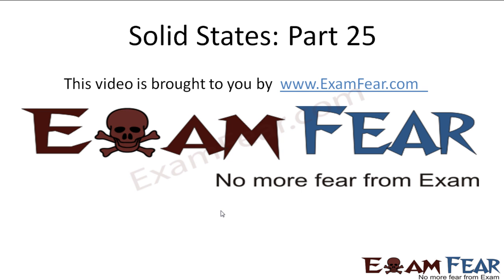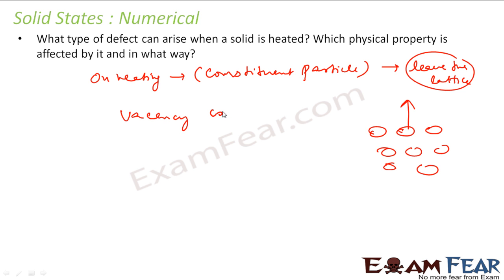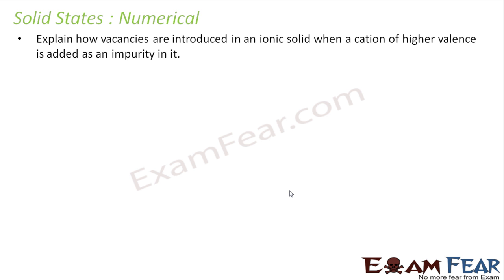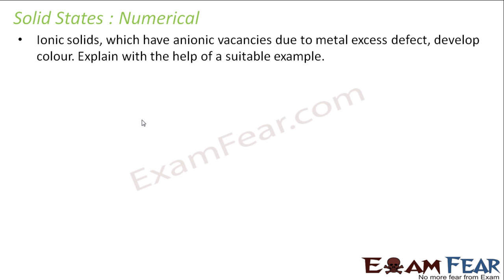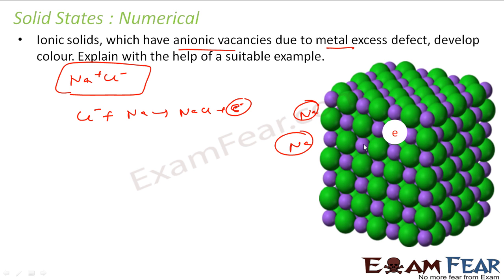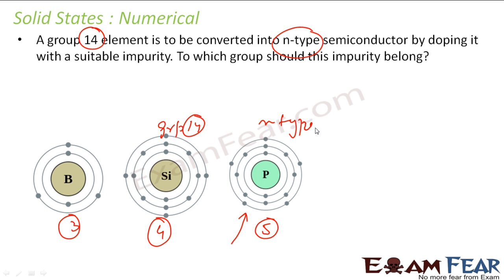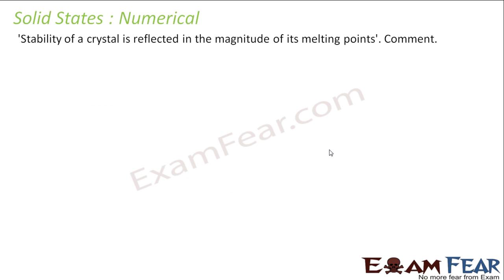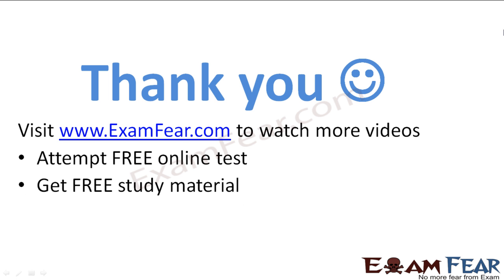Chemistry Solid States part 25 (Numerical) CBSE class 12 XII